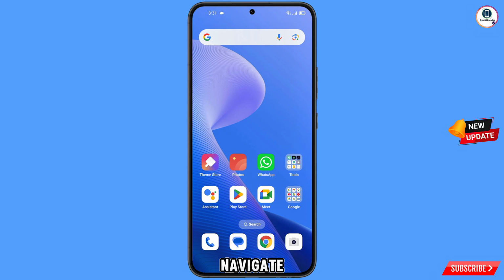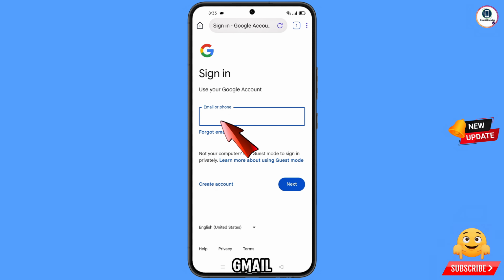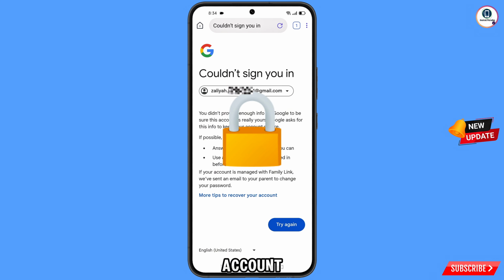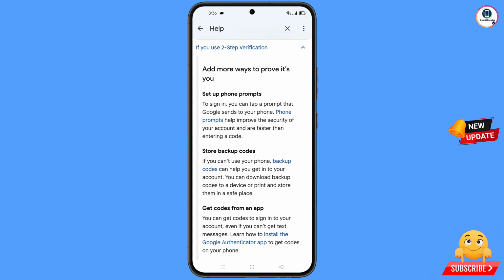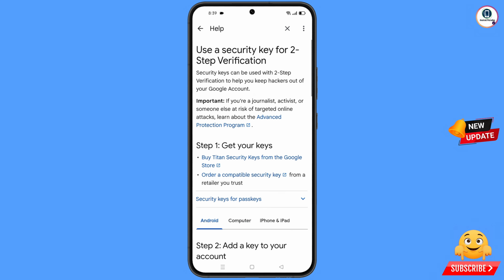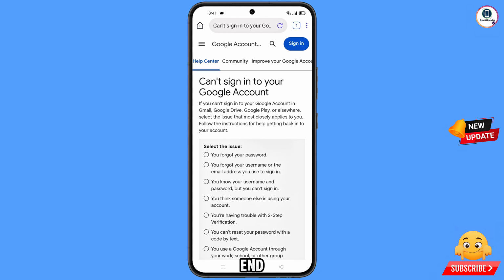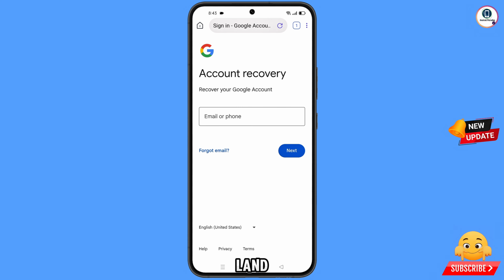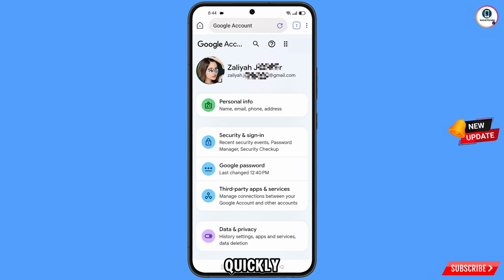Gmail Account Recover Kaise Kare | Email Recovery Kaise Kare | How to Recover Gmail Account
Hi Everyone, In this video we’re going to show Gmail Account Recover Kaise Kare , Email Recovery Kaise Kare , How to Recover Gmail Account   . Google Account Recovery in a recognised device . Incase if you lost access to your gmail account also lost your phone watch this video complete and learn how to recover Google account Step by Step.

Gmail account recover kaise kare 2026? Password bhool gaye ho, OTP purane phone pe ja raha ho, ya Gmail ID delete ho gayi ho — bina OTP aur password ke Gmail kaise recover karein?

• Gmail account recovery kaise kare
• Google account recover kaise kare
• Gmail ID recover without OTP

1. how to recover gmail account without phone number and recovery email 2026

2. How to recover gmail id 2025 , can’t sign into gmail

3. how can i recover my gmail account without verification code?

4. gmail account recovery without phone number and email

5. how to recover gmail account without phone number and recovery email

6. google couldn't verify that this account belongs to you

7. gmail account recovery without phone number and email

8. how to recover gmail id without recovery email

9. how to recover google account without phone number and recovery email

10. how to recover google account without phone number and recovery email 2026

11. how to recover gmail account without verification code 2026

12. how can i recover my gmail account without verification code?

13. how can i recover my gmail account

14. how to recover gmail account without verification code?

15. recover gmail account without verification

16. reset gmail account without verification

17. google account recovery page verify identity

18. how to recover gmail account,gmail account recovery without phone number and email

19. Gmail account recovery problem

how to Recover gmail account without verification code

How To Recover google account without 2 step verification

gmail

Gmail Account recovery | How to recover gmail Account || Two step verification problem solution

gmail recovery without otp

google account recover

Android Paradise

KEEP SUPPORTING